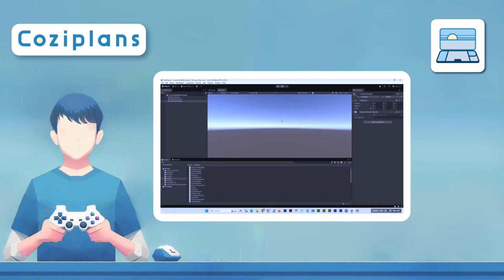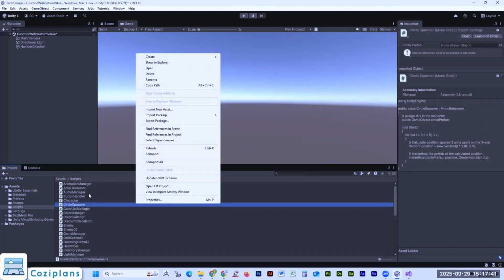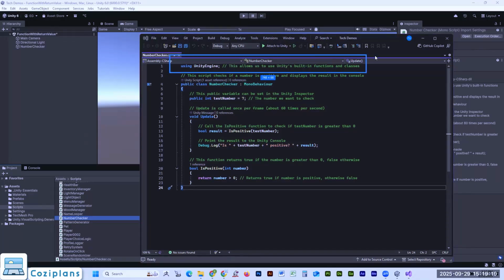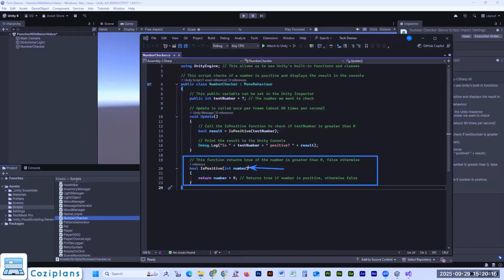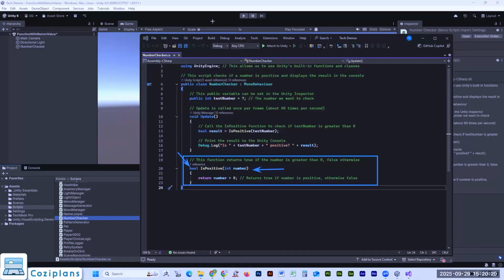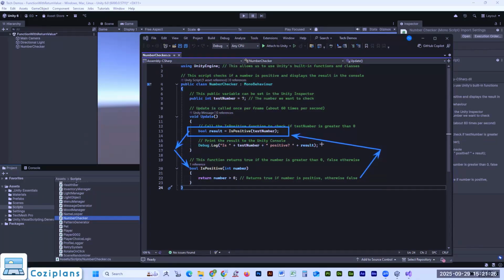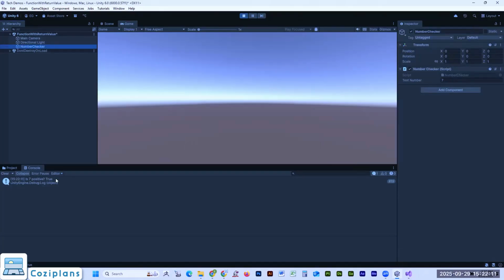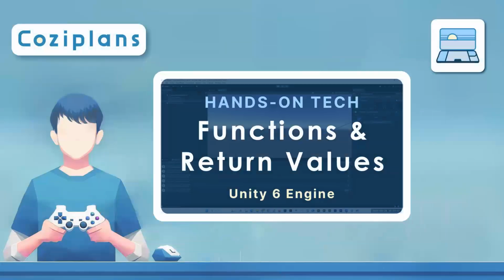C# - Functions & Return Values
Learn to create functions with return values in Unity Editor using C#